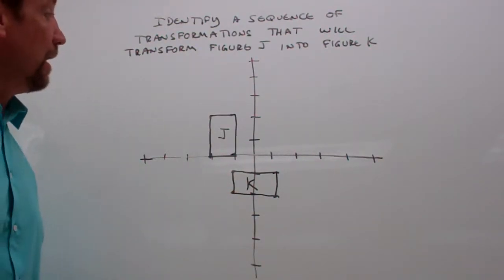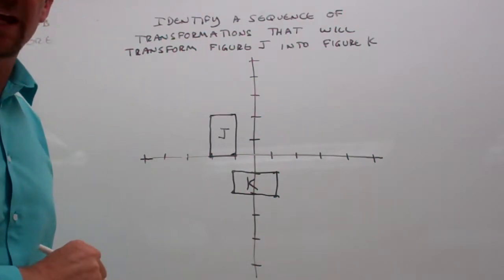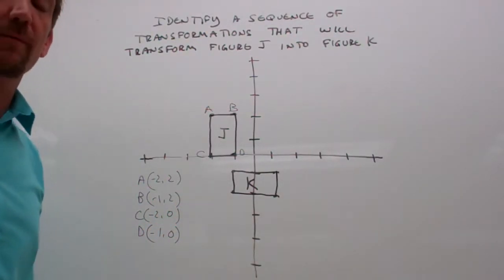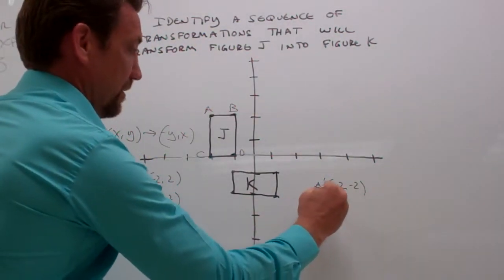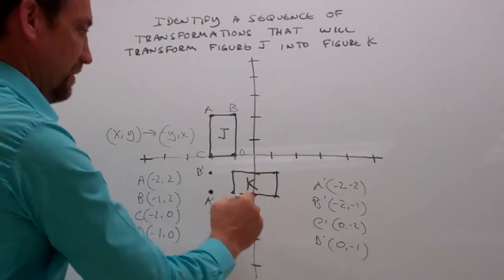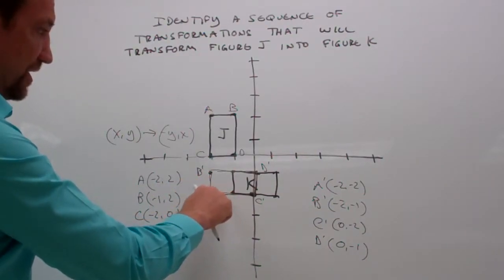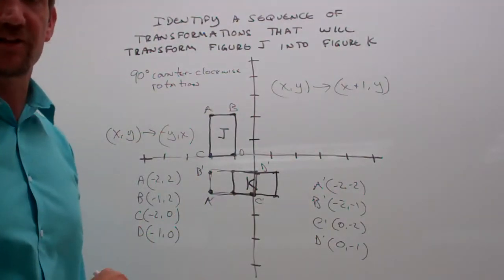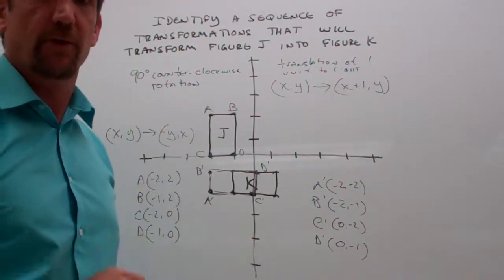Transformation of Congruent Figures